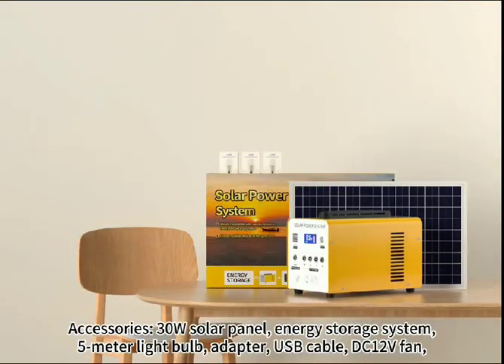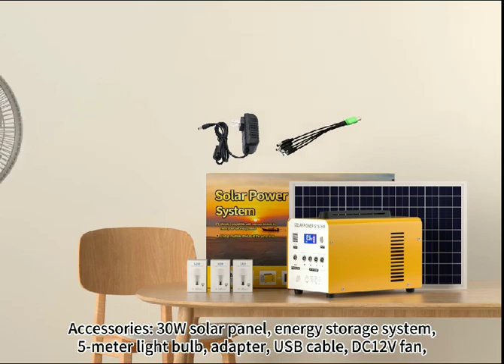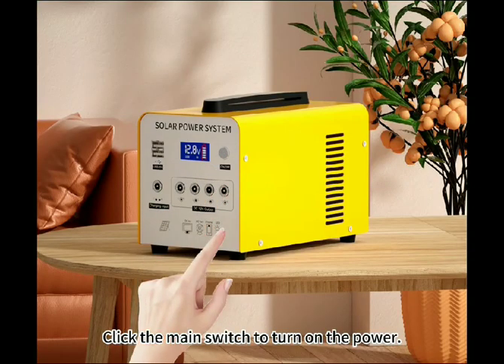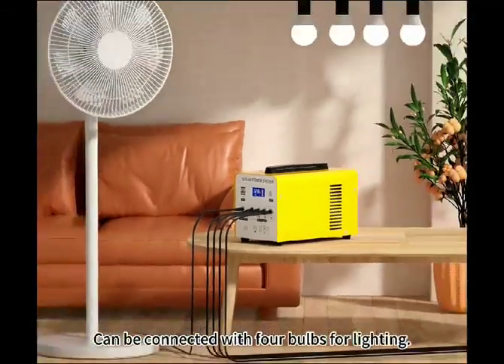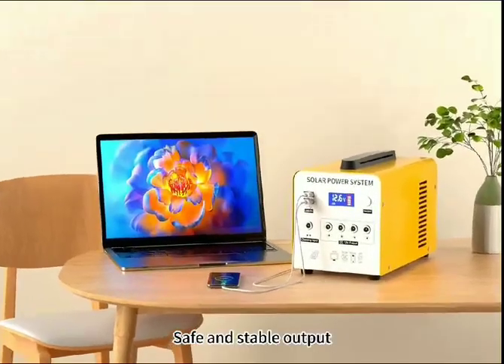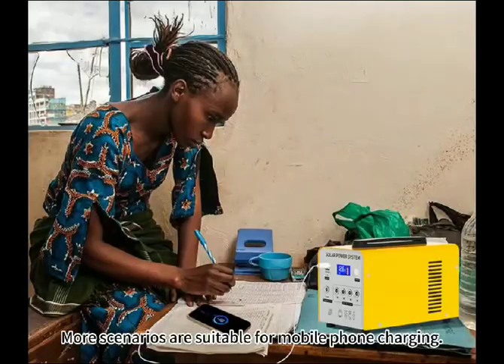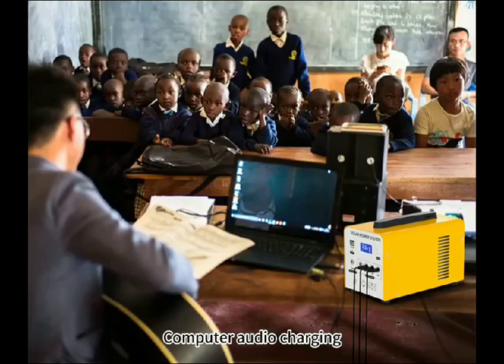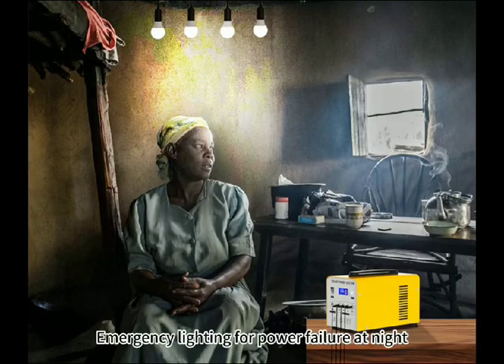Solar energy system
Portable solar energy system with 12 to 16 hours back up and 3 years warranty